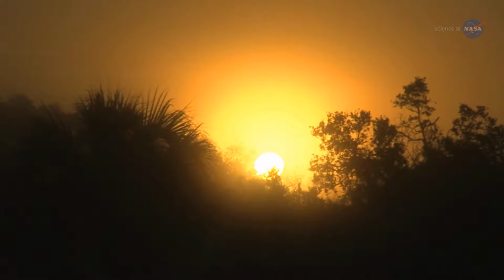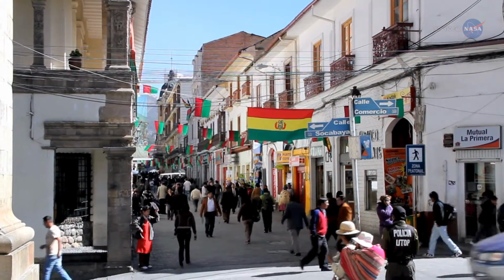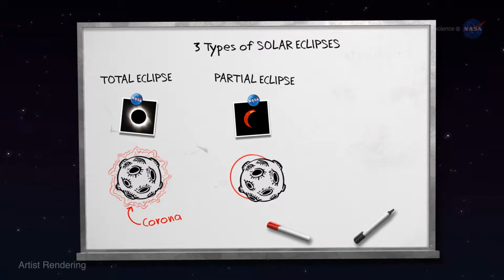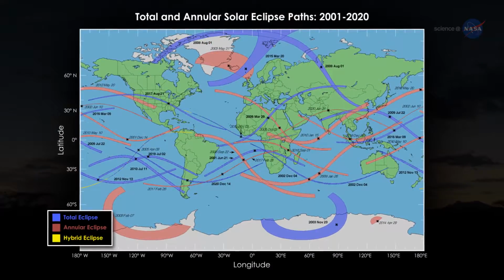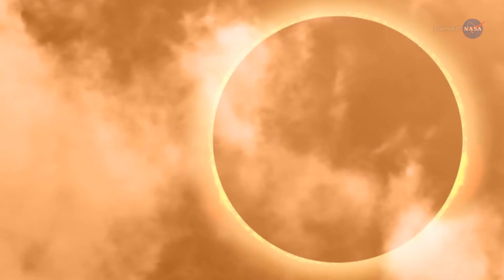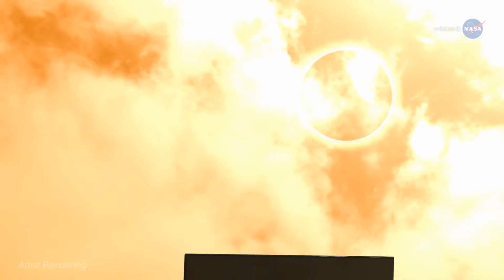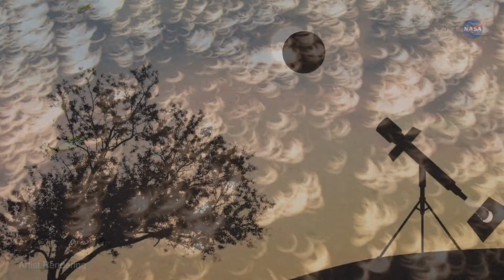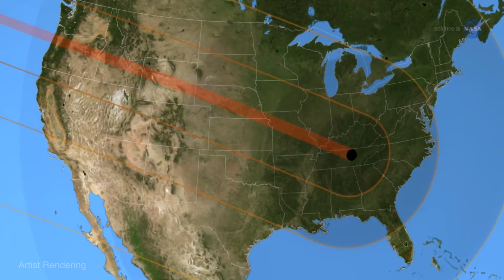26 February 2017 | Solar Eclipse - File Backup